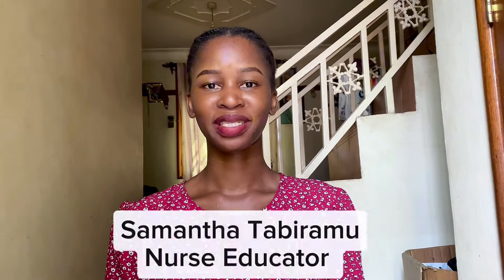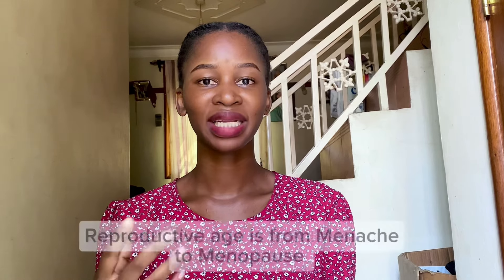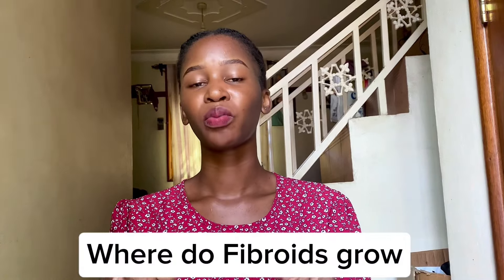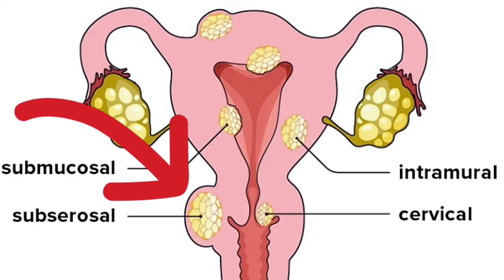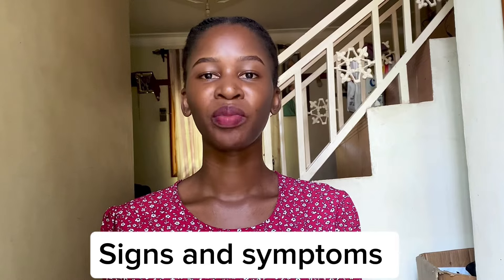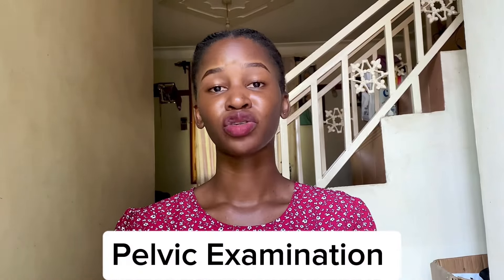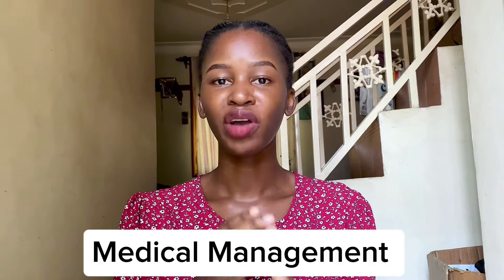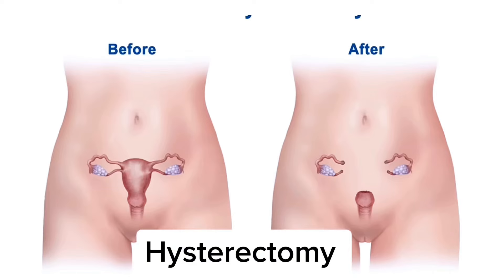Uterine Fibroids: Causes, Risk Factors, Types, Signs & Symptoms, Diagnosis & Treatment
Explore everything you need to know about fibroids in this comprehensive video. We’ll cover what fibroids are, their types, and the main causes and risk factors. Learn about the signs and symptoms, their potential impact on pregnancy and fertility, and how they’re diagnosed. We’ll also discuss treatment options, including medication and surgical interventions, to help you understand your choices. If you’re dealing with fibroids or supporting someone who is, this video will give you valuable insights for better management.

TIME STAMPS:
00:00 - Intro
00:23 - What are Uterine Fibroids
00:36 - Causes of Fibroids
00:57 - Who are likely to get Fibroids
01:42 - Sites affected by Uterine Fibroids
02:43 - Signs and Symptoms of Uterine Fibroids
04:24 - effects of Fibroids on pregnancy
06:10 - Effects of Fibroids on Fertility
07:44 - Diagnosis of Uterine Fibroids
08:01 - Are Fibroids treatable? What are the treatment options of Fibroids
11:36 - Outro